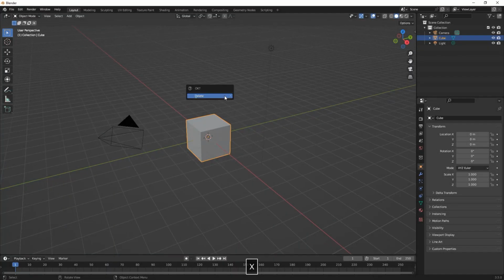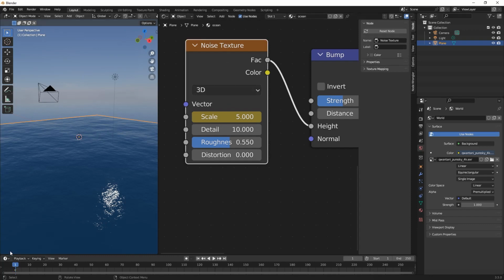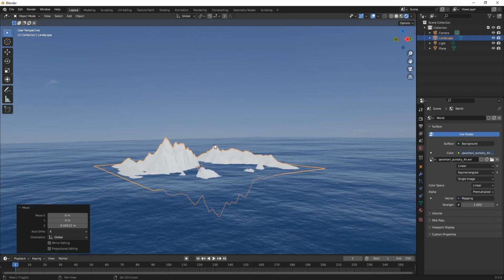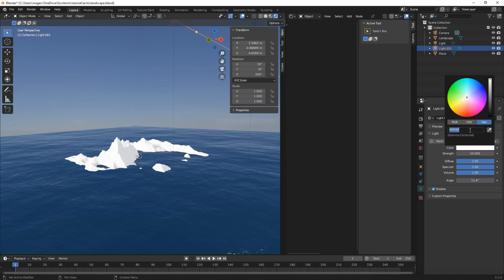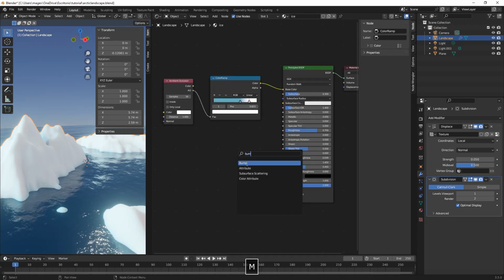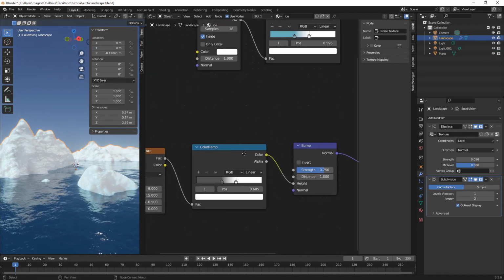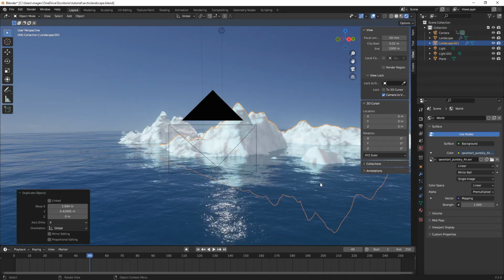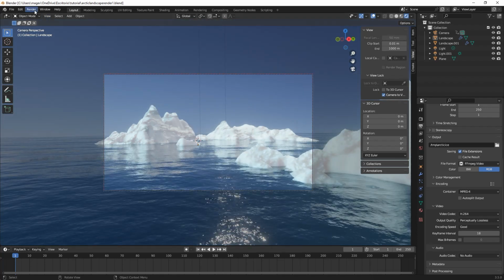Making an Arctic Ice Landscape in Blender 3.5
Blender 3.5 Tutorial showing how to make arctic ice surrounded by an animated ocean. We will start with the ocean, we scale a Plane up and prepare and assign an ocean material to it. After that we create the actual Island terrain, for that we will use a Plugim called: A.N.T. Landscape. We make the material for it and assign it. Finally we adjust some lightings and proceed to the rendering. Then we can export it as an .mp4 video file.
Rendering will be done using EEVEE.